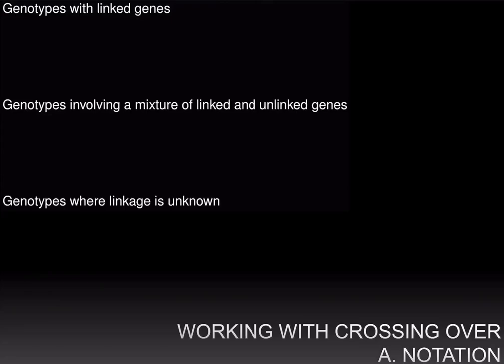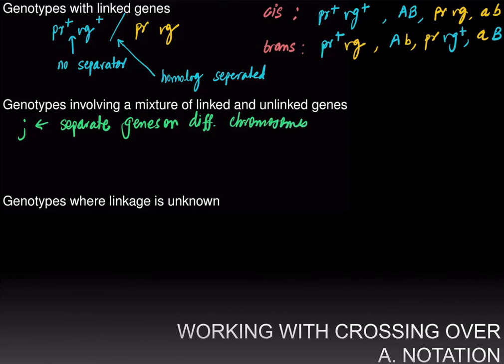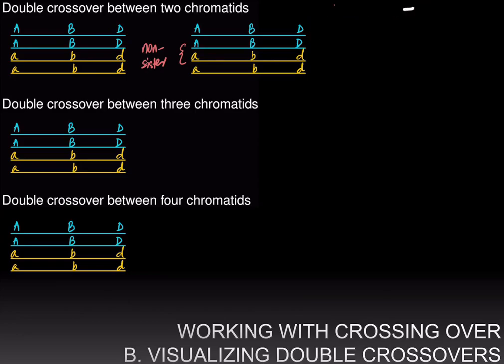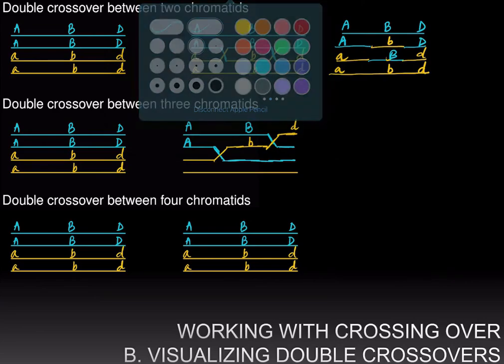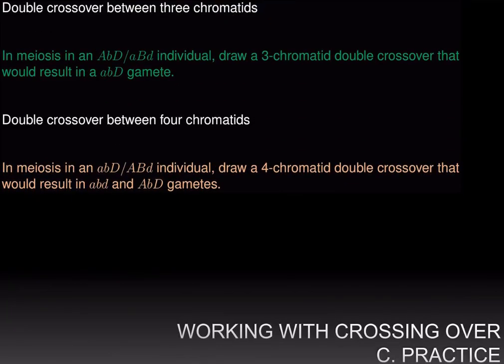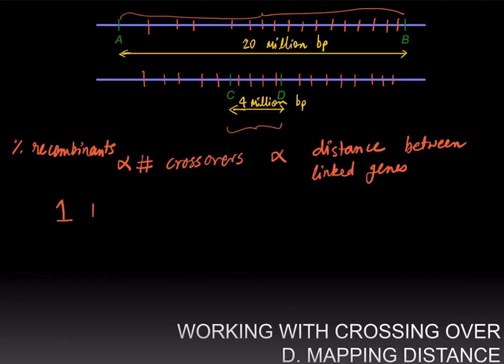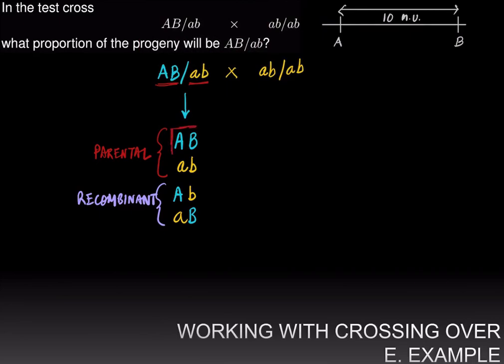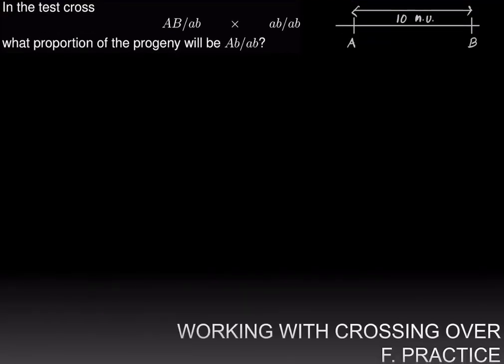Working With Crossover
Genetic notation for linked, unlinked, and a mixture of traits, visualizing double crossovers between 2 or more strands, map distance, map units, centimorgan.